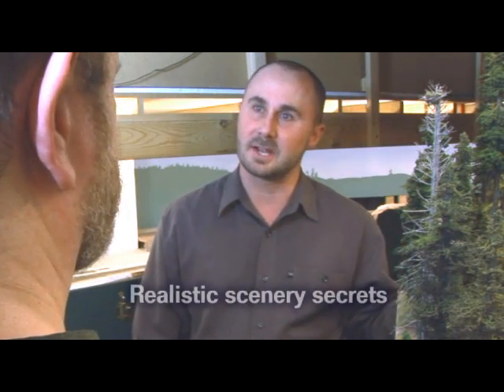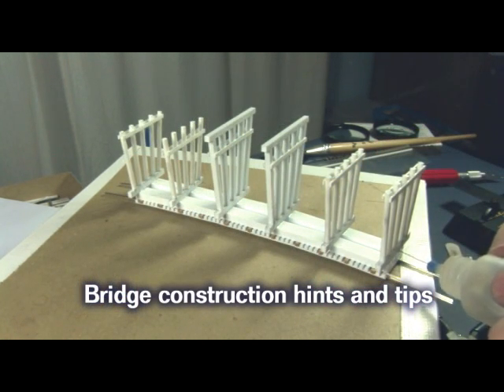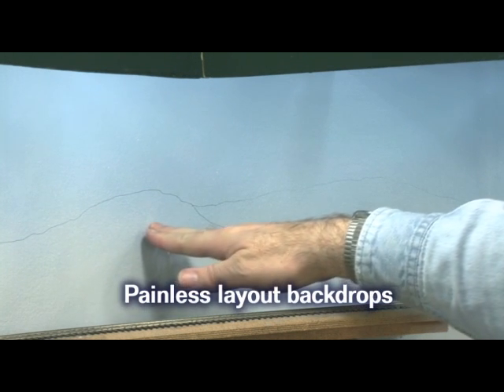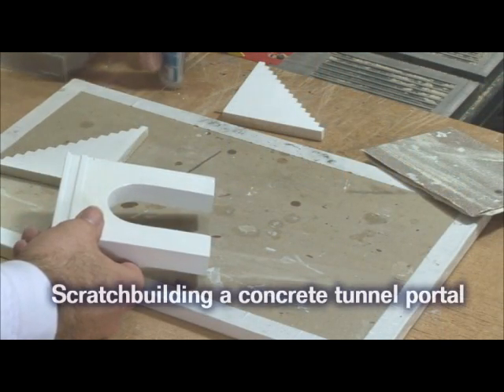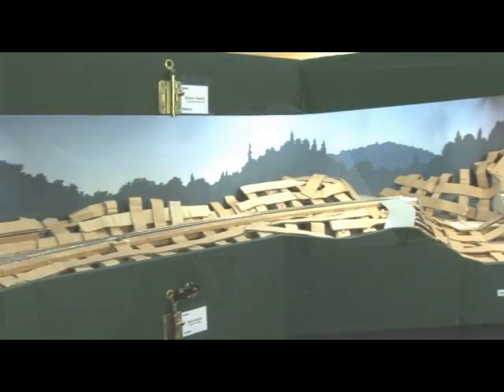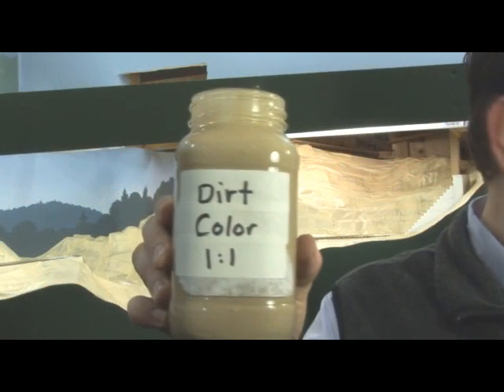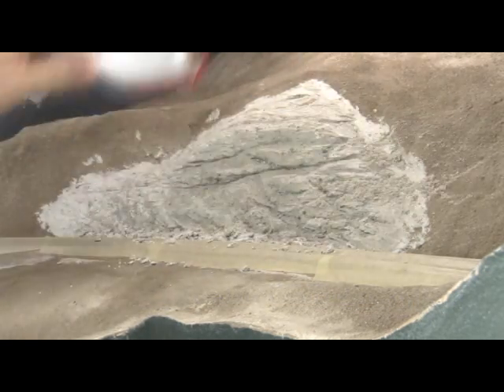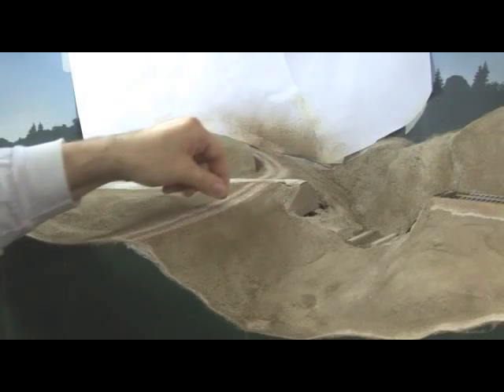Model Railroad Vol 4: Scenery and bridges - part 1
Nothing enhances the enjoyment value of your model railroad layout like realistic scenery and bridges. In video volume 4, we've collected many expert how-to videos into chapters to reveal easy-to-implement yet powerful secrets for getting eye-popping miniature scenery and unparalleled railroad bridge realism.